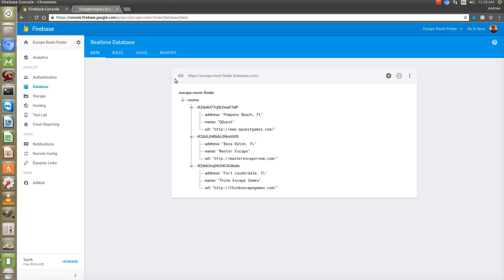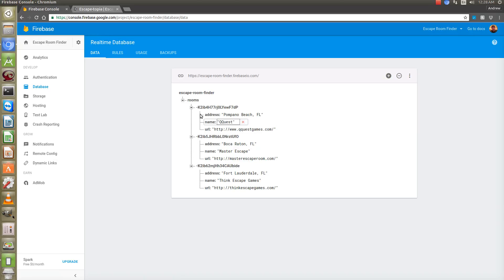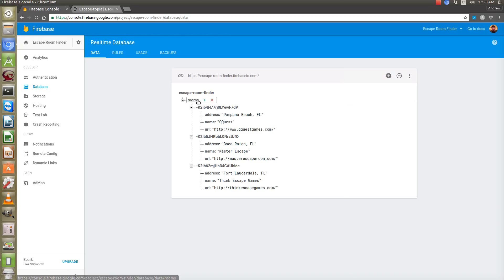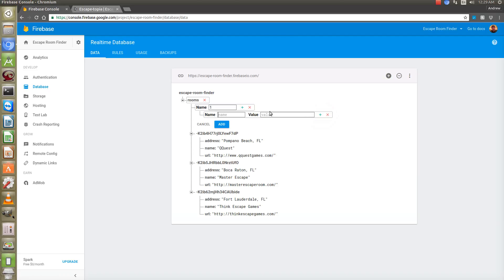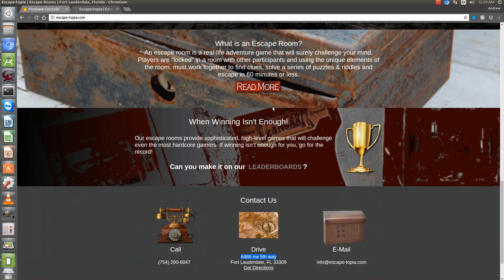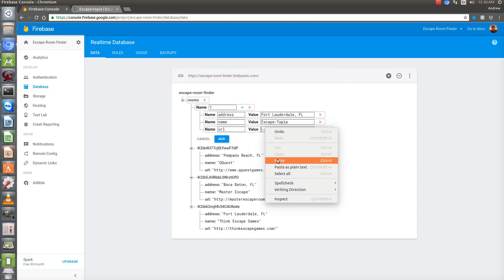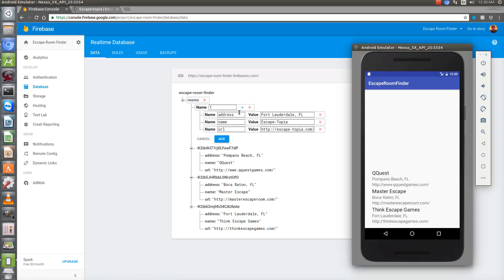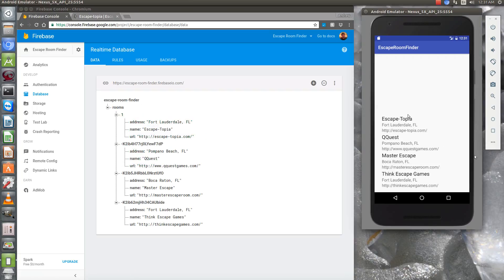Firebase Realtime Database Editing from Console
Hi, I have been asked a few times on how to add children to the Firebase Realtime Database from the console.  As it turns out, its very easy, but maybe not straight forward.  In this video I show how easy it is to add items to your online database on the fly, no matter what device you are using.